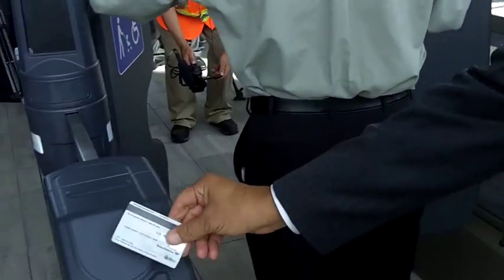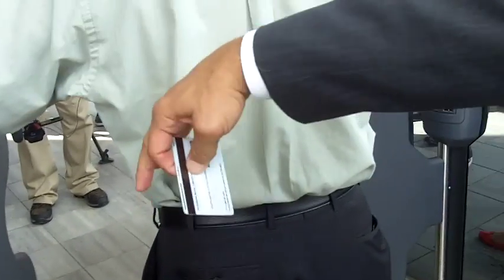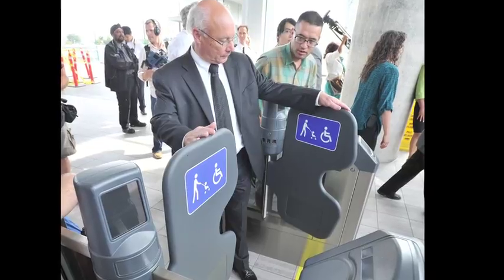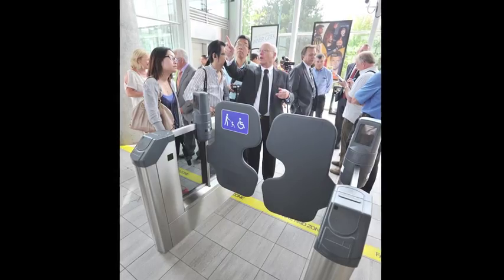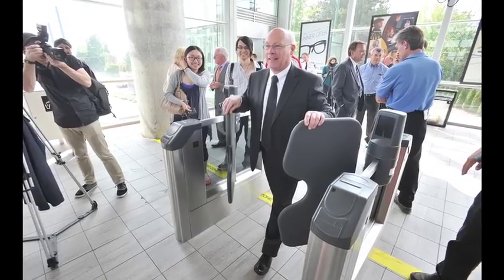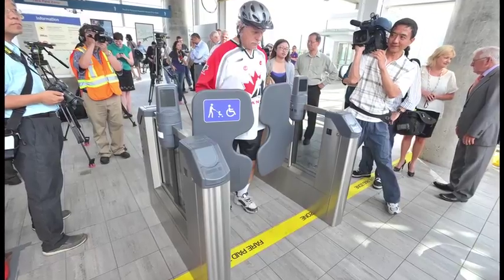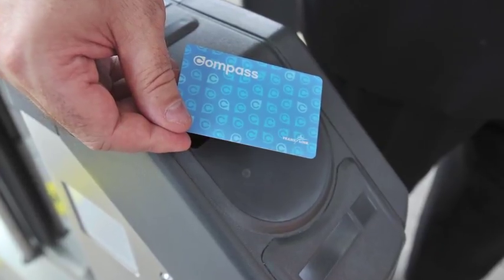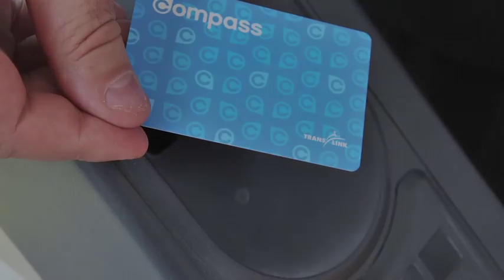First SkyTrain fare gate installed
The first fare gate was installed Monday at the Marine Drive station on the Canada Line. They will eventually be installed in all rapid transit stations and at the SeaBus, although the system won't be operational until 2013. The gates will work in conjunction with the Compass smart card, which will open the gates and charge the appropriate fare. The gates are an attempt to cut down on fare evasion.